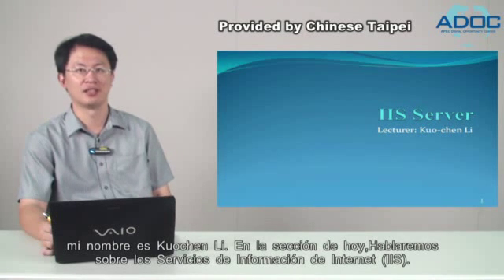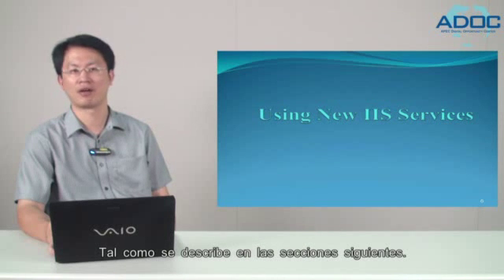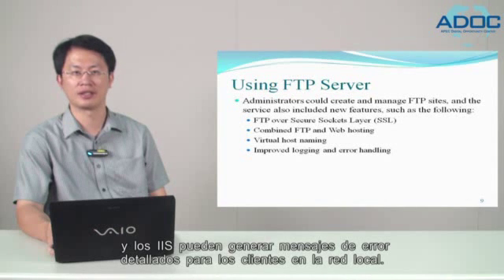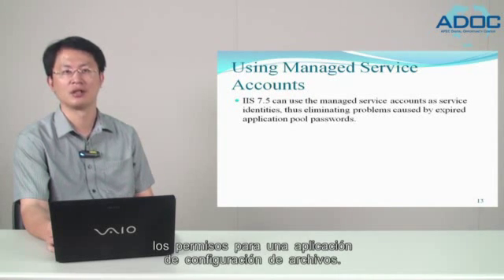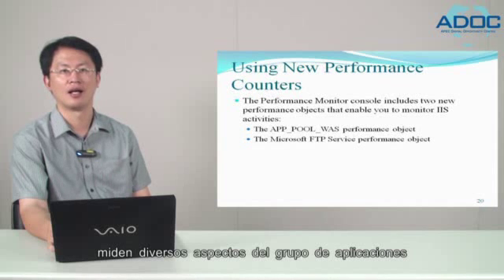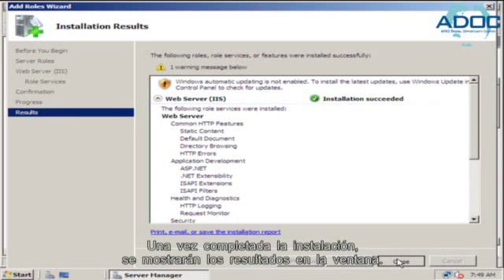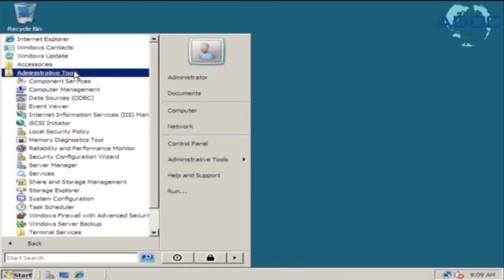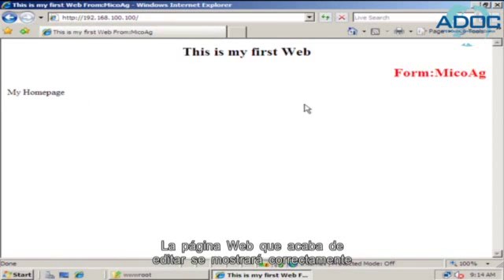24 IIS sever española